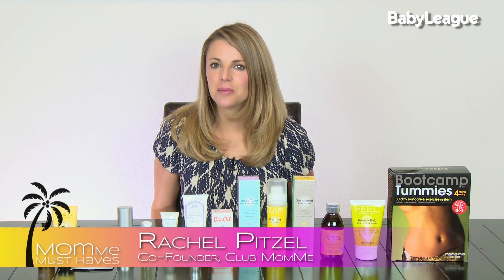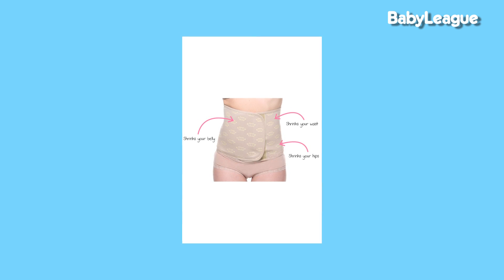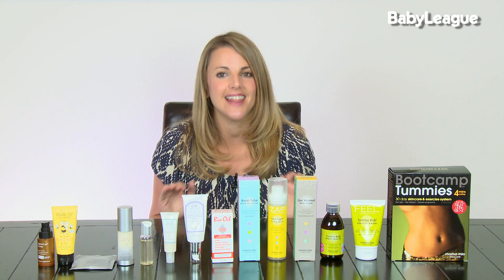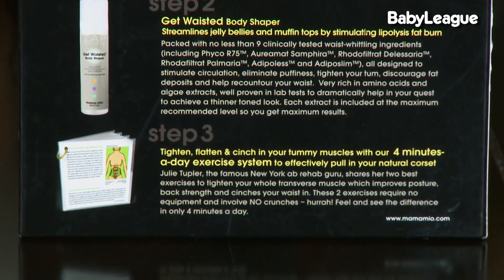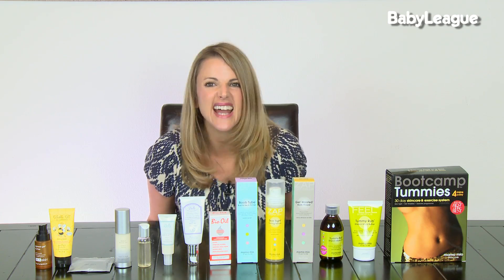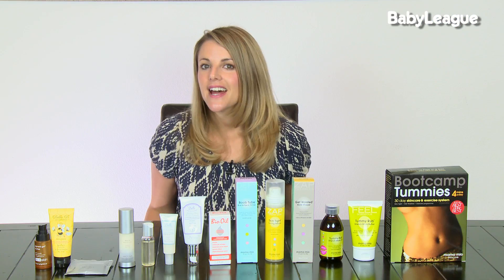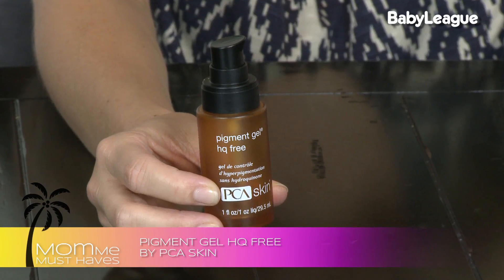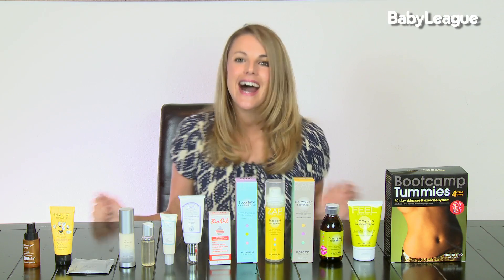NEW MOM CARE PRODUCTS | Mommy Must Haves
As new moms, it's often difficult to find five spare minutes to think about ourselves and our own personal care, because we're so consumed with our precious new babies.  Don't worry, you're not alone! Thankfully, host and Mommy, Rachel Pitzel, has done some sampling for us and is sharing her favorite new mom care products to give us a little boost of confidence along the way as we navigate our new life with baby and our new body.